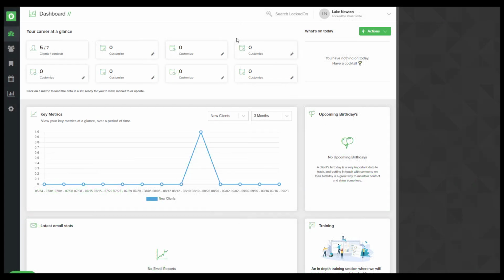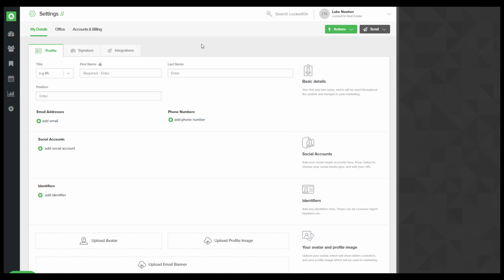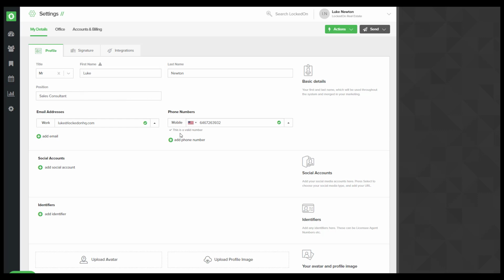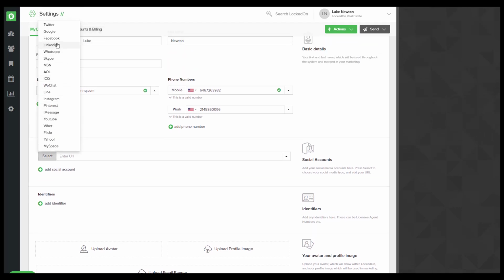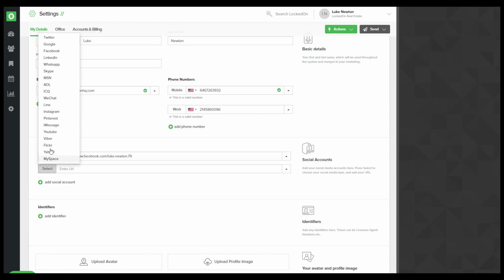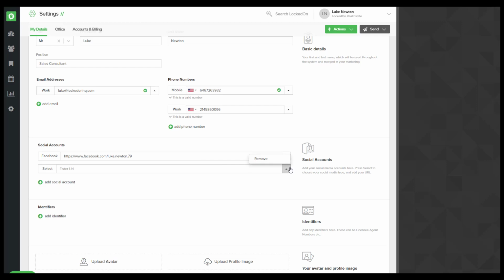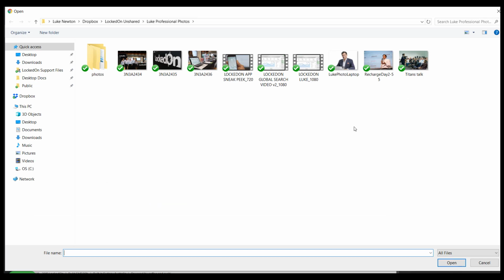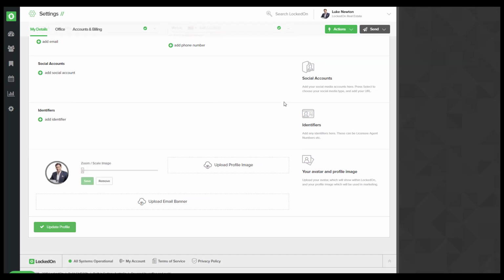My Details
In this tutorial you will learn how to setup your user profile.